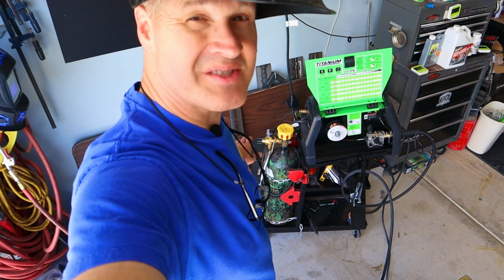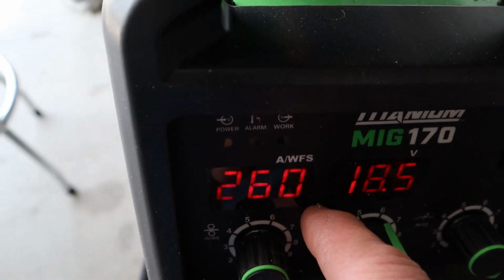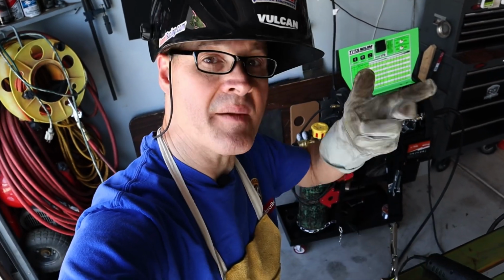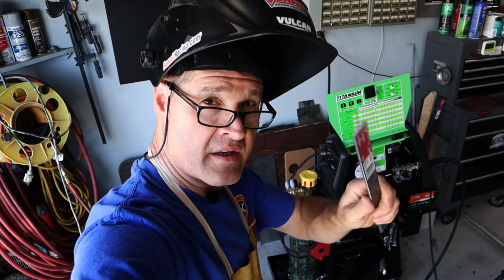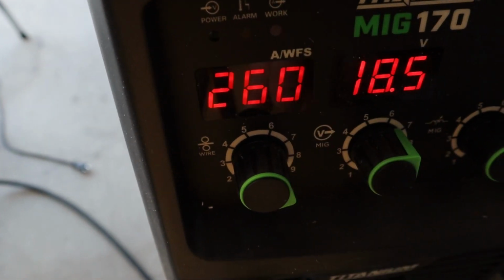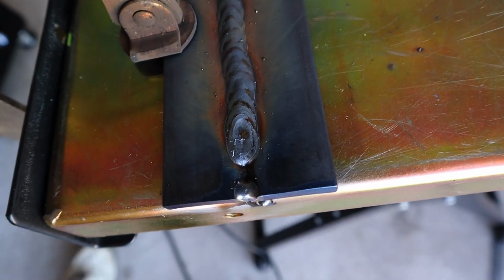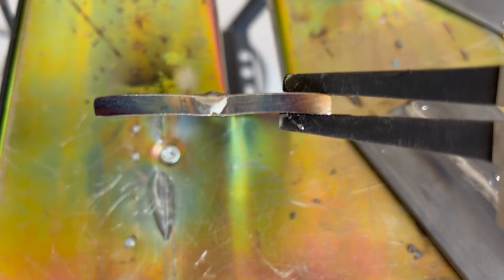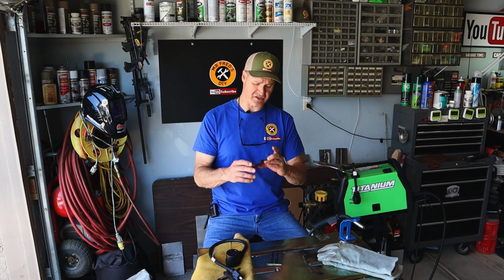Harbor Freight Titanium MIG170 Welder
Can the Harbor Freight Titanium MIG170 Welder weld thicker steel with the 120V input? In this video I review the Titanium MIG170 welder’s ability to weld thicker steel like 1/8” and 3/16’ mild steel. Nothing fancy here, I just made a butt weld with the suggested chart settings on the machine for both of the thicknesses. This allowed me to give my opinion of the results of the machine, not so much my welding ability. I am not a certified welder by any means, and this is not a how to weld video. ￼

My inverter welder setup is on a Harbor Freight welding cart. This welding cart is affordable and keeps my CO2 bottle secure with the chain. This welding cart also house is all of my welding necessities.

              My Welding Links:Amazon

           EBL Product Links:Amazon

—Merch—-Merch—-Merch—-Merch—
Mr Fred’s Merch NOW AVAILABLE⤵️

🏁I've been using the onX Offroad app to discover nearby trails, plan and track my off-road trips, and get home safely.

Leatherman “Rev” Multitool (around $50)
Leatherrman

Mr Fred
505 E Windmill Lane
STE 1C -217
Las Vegas NV
89123